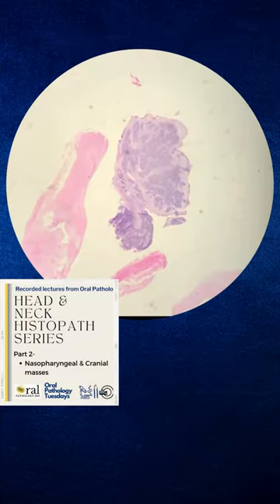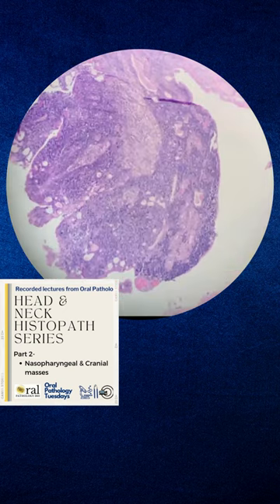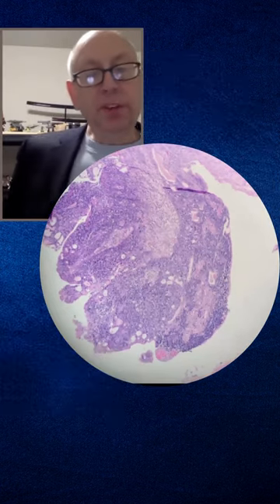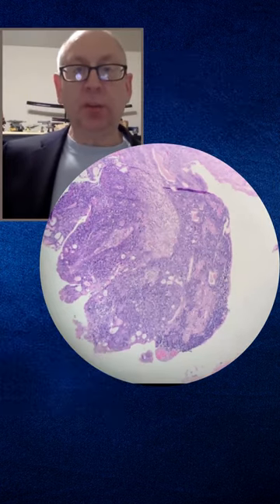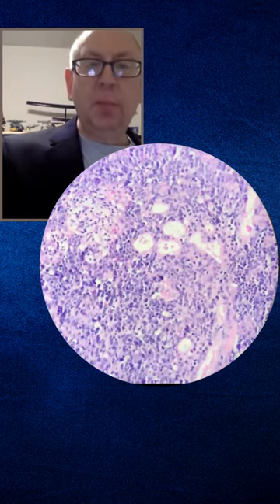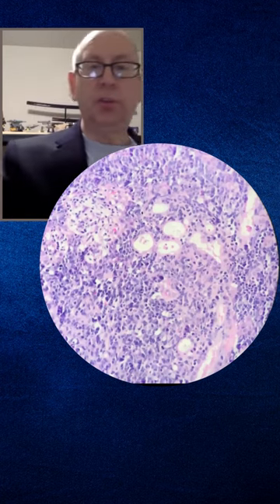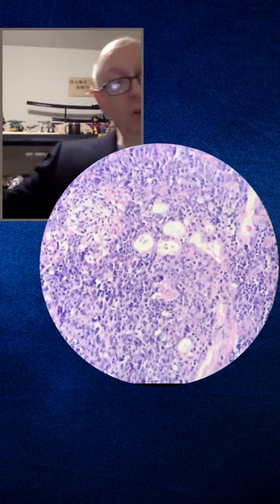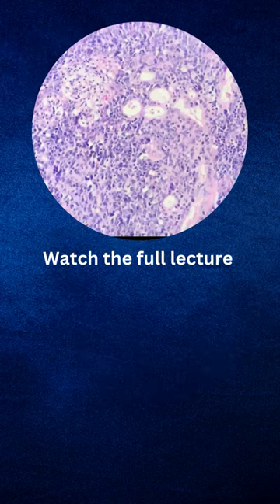Nasopharyngeal Masses Lecture Teaser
Part 2 of the master class series will cover nasopharyngeal # cranial masses